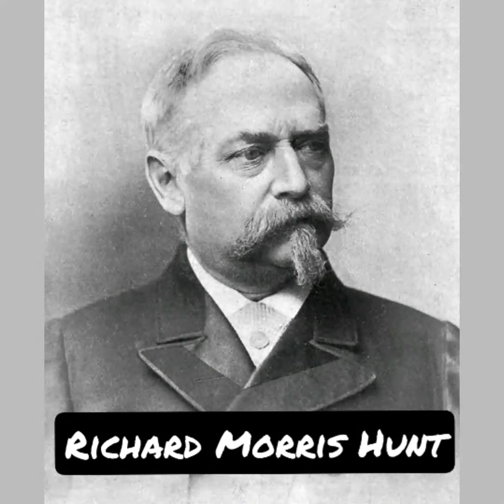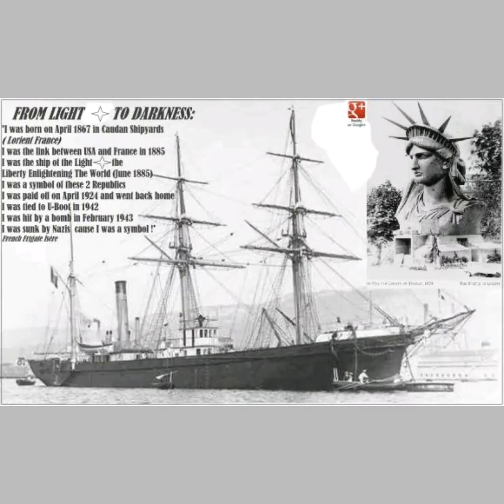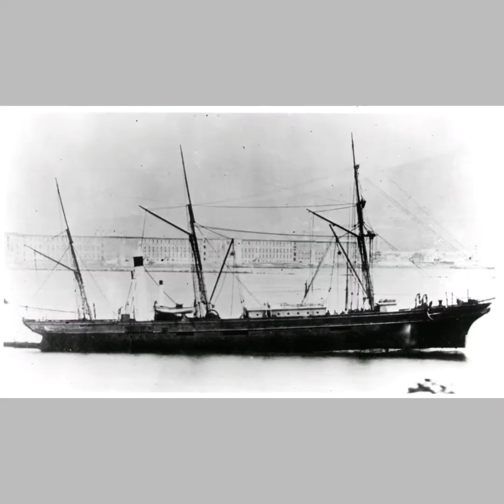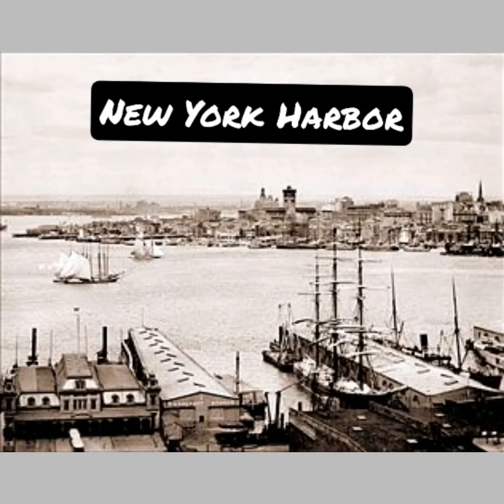Lady Liberty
In this video, I discuss the history of the Statue of Liberty. I just hope I pronounced some of the European-based names correctly.